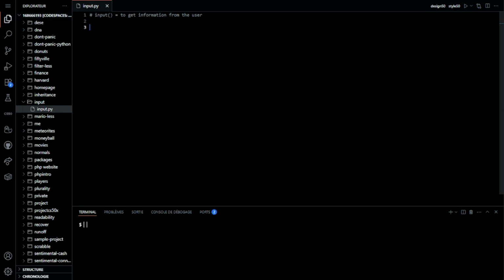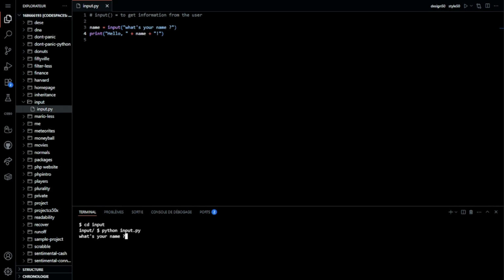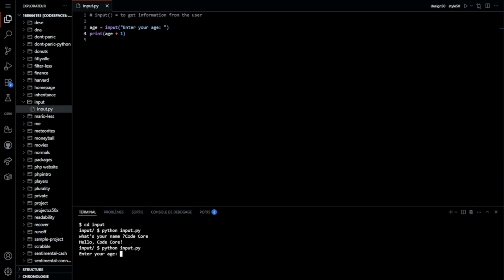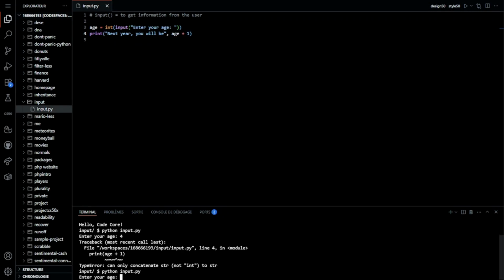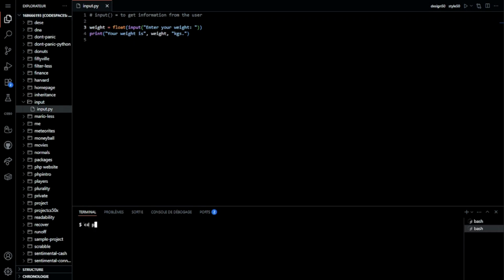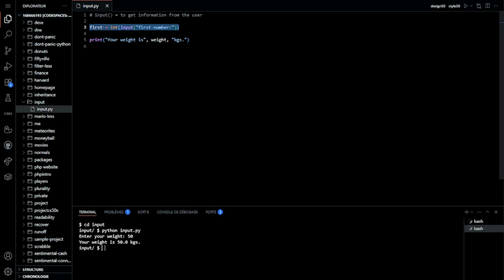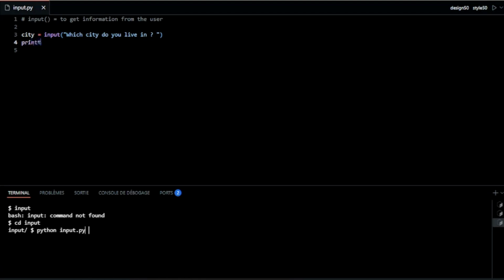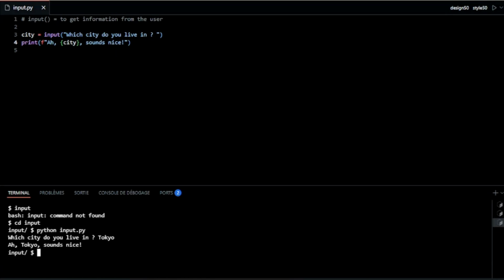How to take User Input in Python (input)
Hey everyone, I hope you'll enjoy this video.